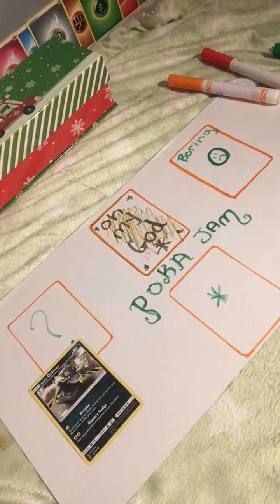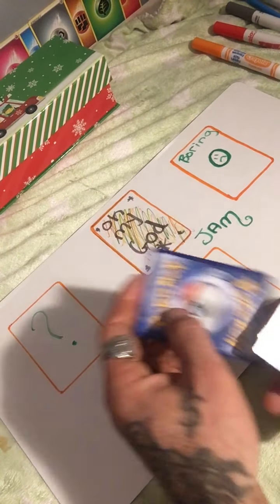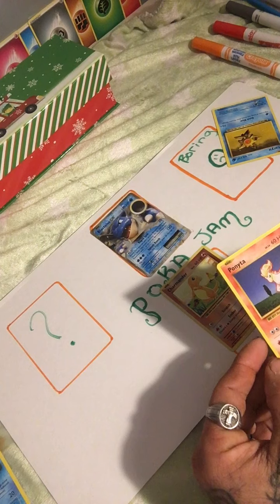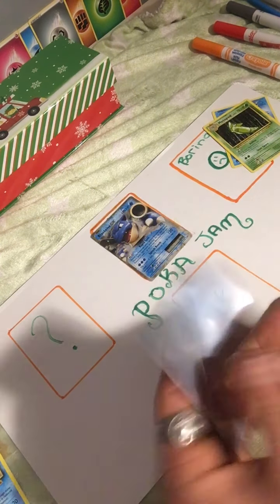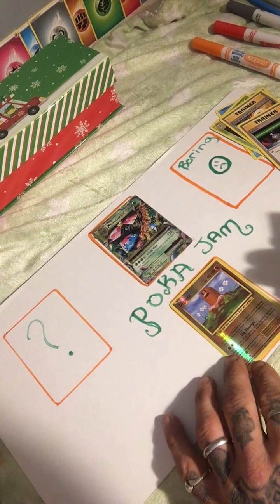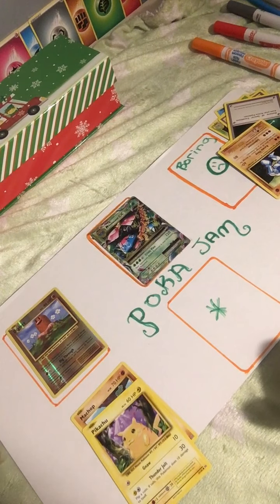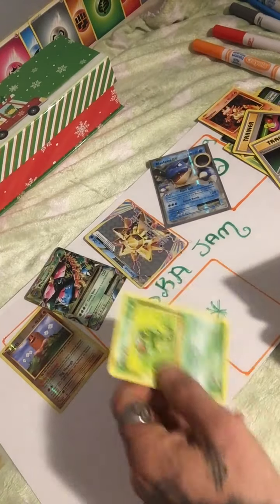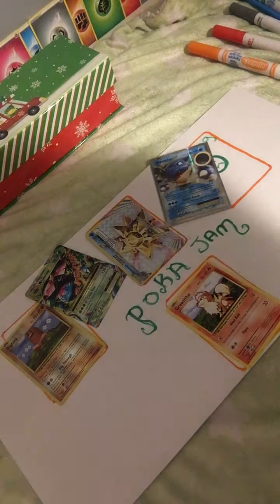Pokeajam opening hits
Pulled mr blastoise aka big guy! Sweeeeeeet